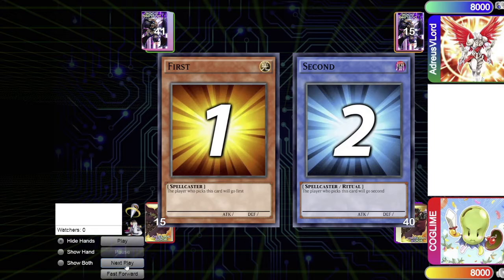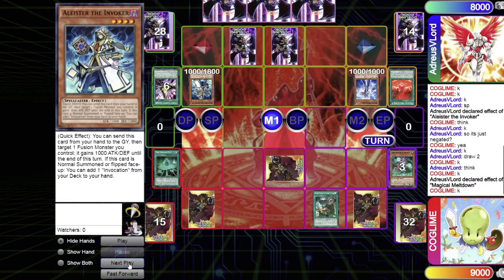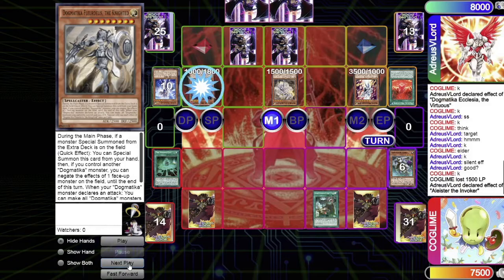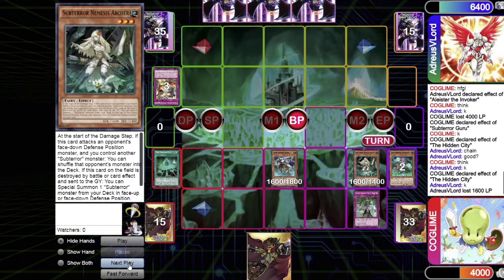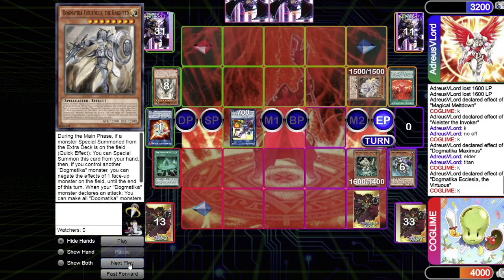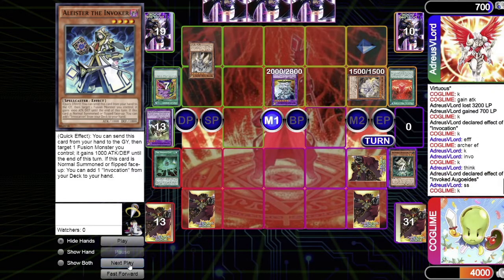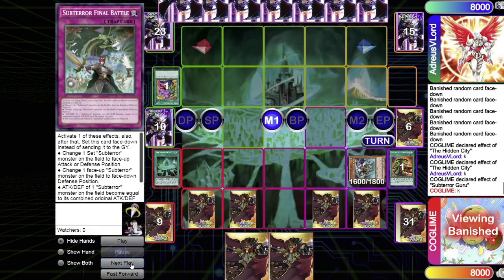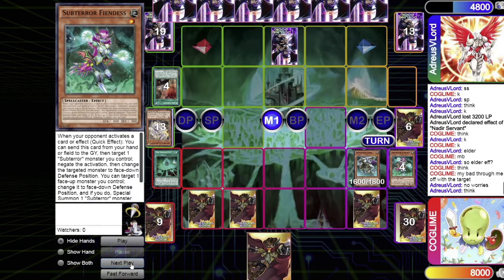Yu-gi-oh Invoked Dogmatika VS Subterror February 2021